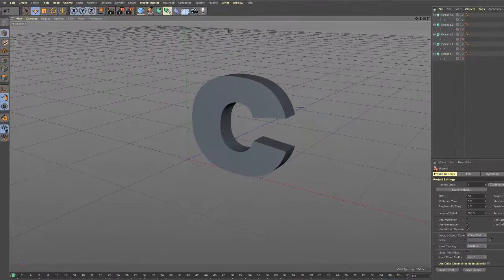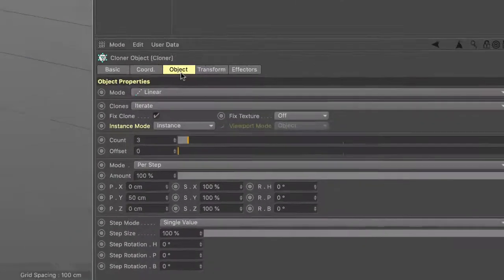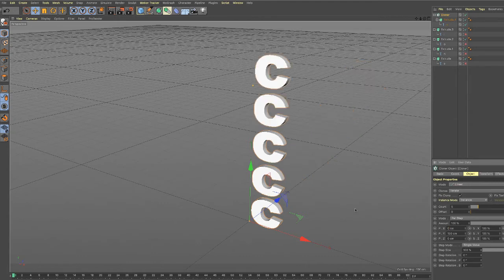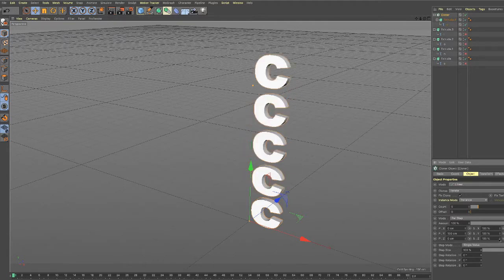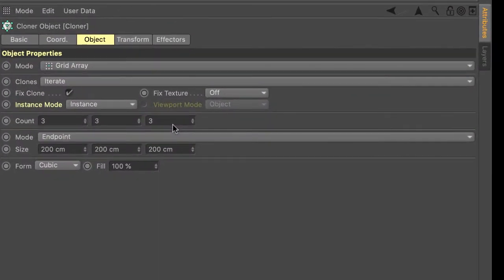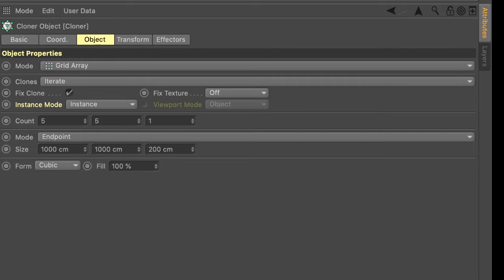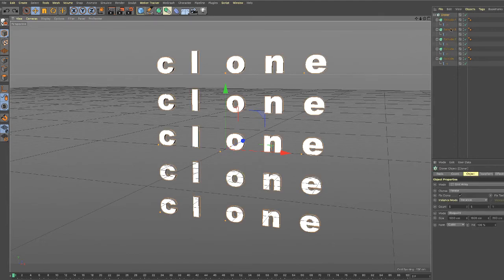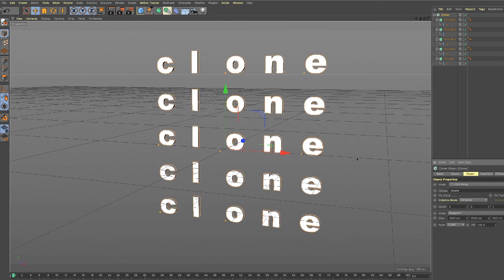cinema 4d cloner object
Intro to the Cloner object in Cinema 4D